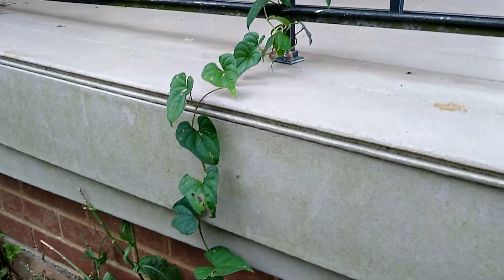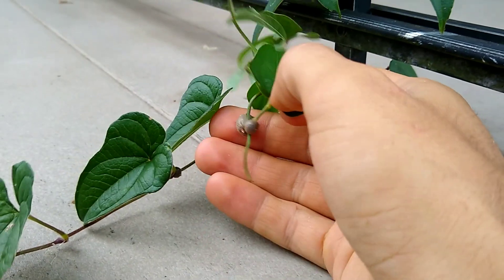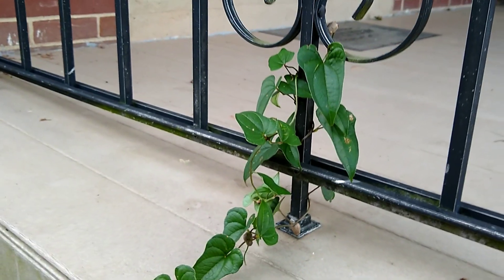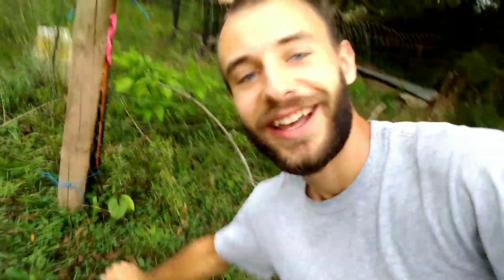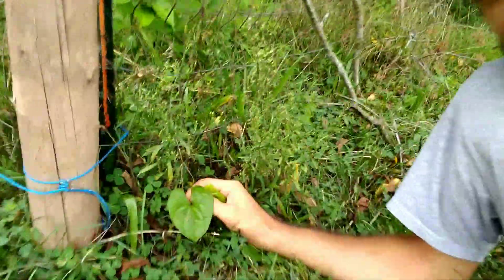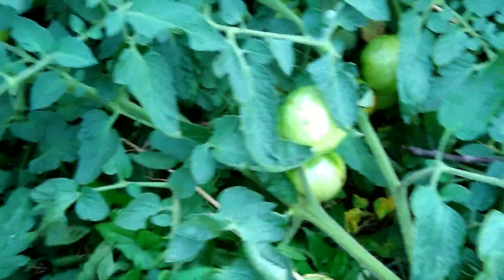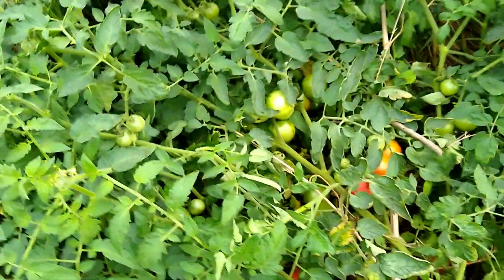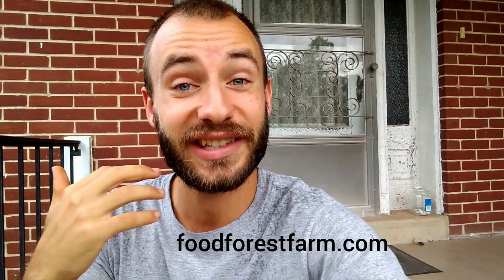Chinese Yam: First Year Growth (perennial starch source)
How much has our chinese yam (dioscorea polystachya) grown over it's first year?